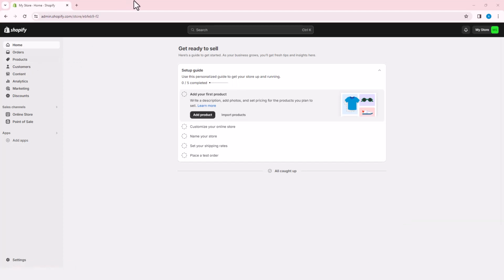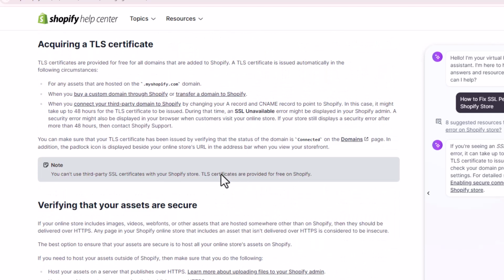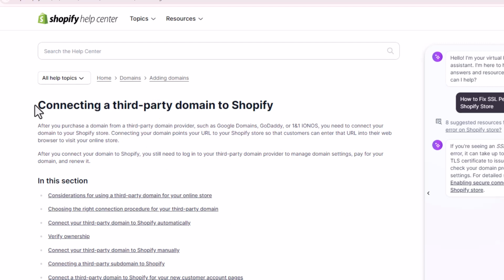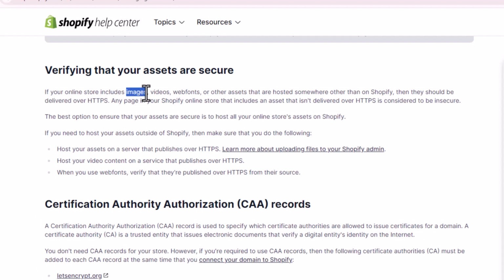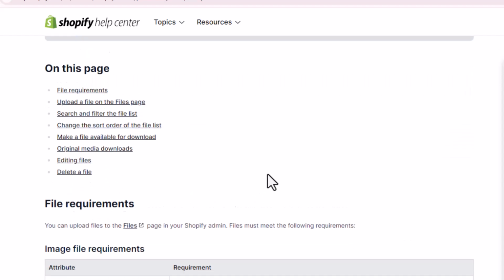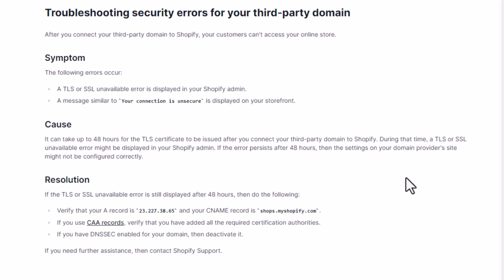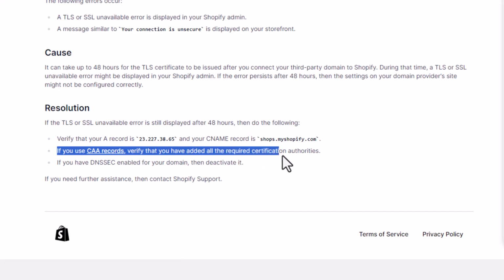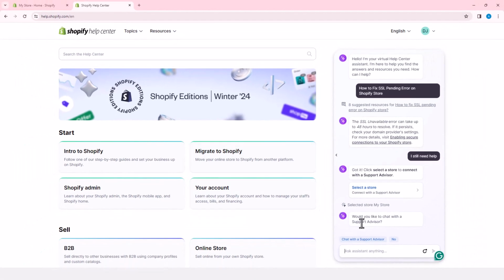How to Fix SSL Pending Error on Shopify Store (2026)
In this video I'll show you How to Fix SSL Pending Error on Shopify Store